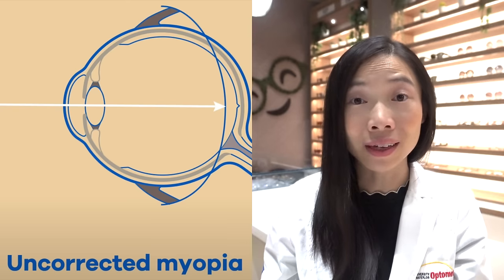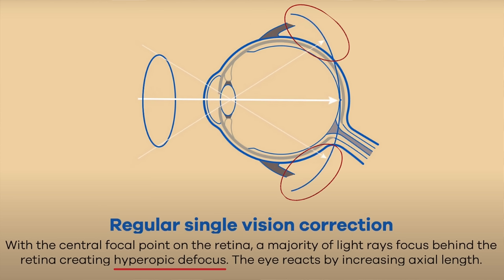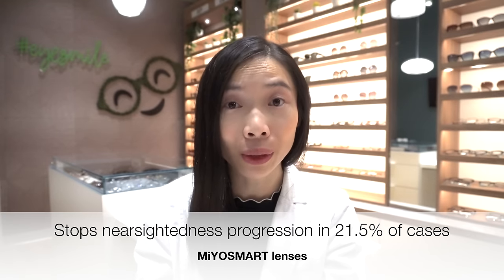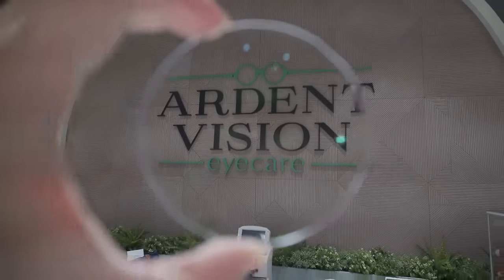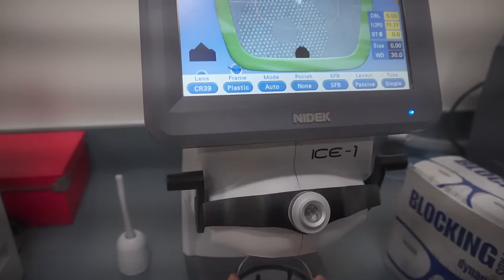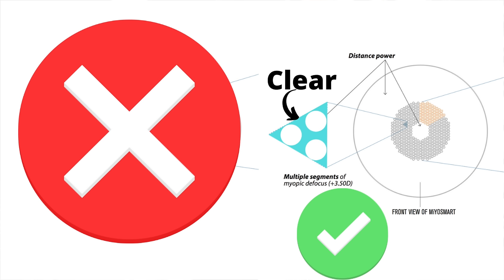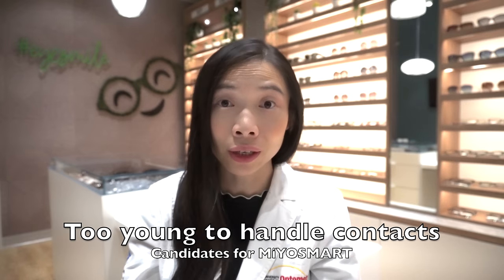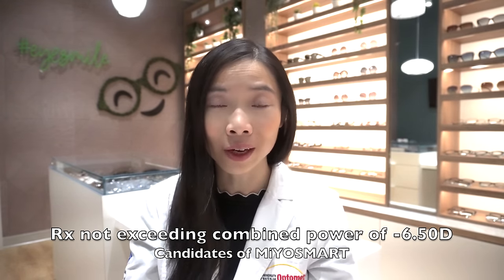Hoya's MiYOSMART Lenses for Nearsightedness Control In Children | 兒童近視控制鏡片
**Read THIS before filling your child's updated glasses prescription in traditional single vision glasses!**
Did you know that while traditional single vision glasses for correcting nearsightedness can help the child see clearly, the traditional lens design can contribute to the child's increase in nearsightedness progression?!
Thankfully, Hoya Vision Care's MiYOSMART lenses with D.I.M.S. Technology can simultaneously allow the nearsighted child to see clearly in all gazes AND is highly effective in slowing the increase of nearsightedness.

In this video, I will review and discuss the following:
- What is myopia/nearsightedness? What can cause it to increase and how can we counter it?
- What is Hoya's MiYOSMART len's design and how is it effective in myopia control?
- Who are good candidates for wearing the MiYOSMART lenses?

**Chinese subtitles available with Subtitles/CC function!!**

If you are in the Greater Toronto Area in Ontario, you can book an eye appointment with me at Ardent Vision Eyecare through our
Ardent Vision Eyecare is committed in providing an approachable, high quality, one-stop eye care and eyewear for you and your family in Richmond Hill, Ontario, Canada. Services available in English, Cantonese and Mandarin!

All content on this YouTube channel is for informational and educational purposes only, does not constitute medical advice, and does not establish any kind of patient-client relationship by your use of the channel content. Although the goal is to provide accurate general information, the information presented here is not a substitute for any kind of professional advice, and you should not rely solely on this information. Always consult a professional in the area for your particular needs and circumstance prior to making any professional, legal, medical and financial decisions.